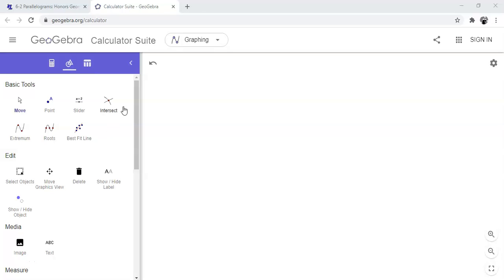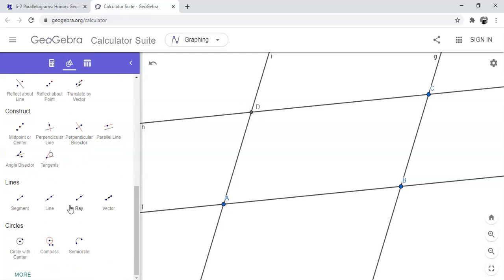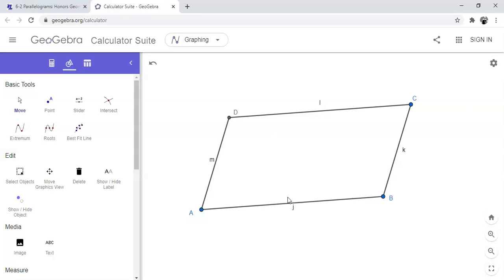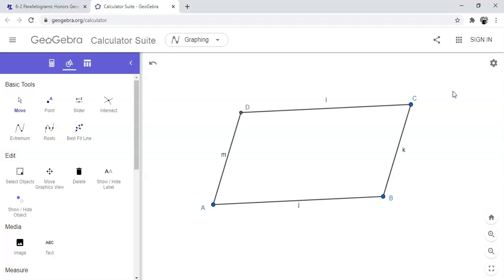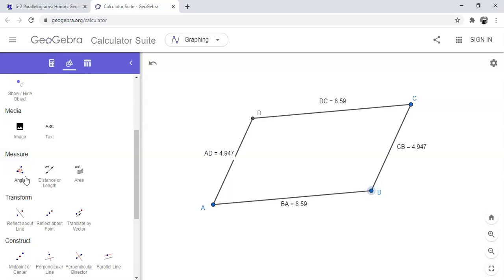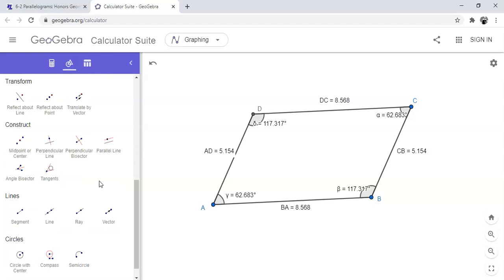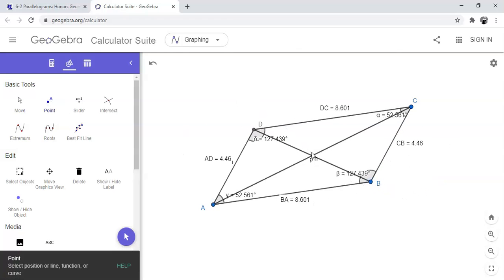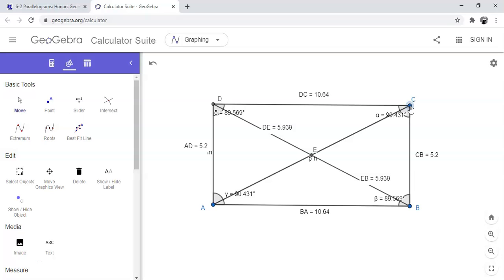Parallelogram Properties Discovery